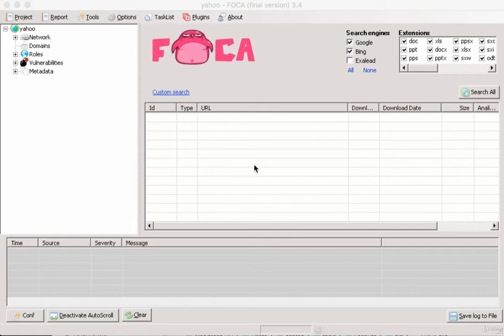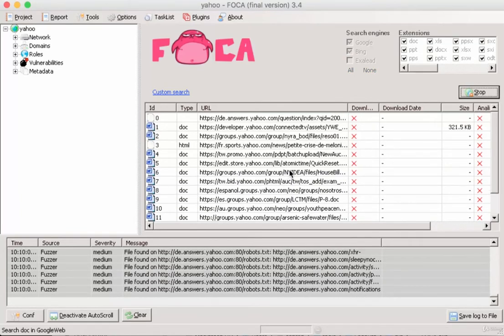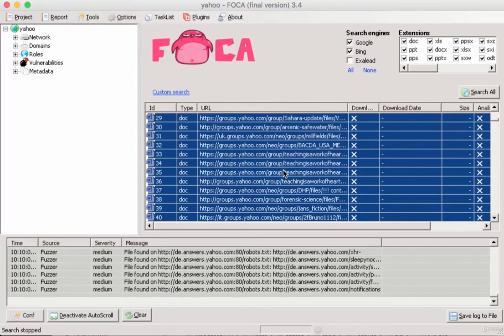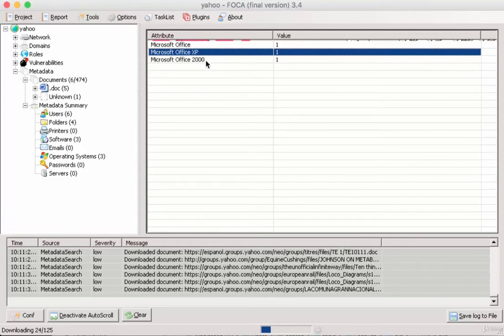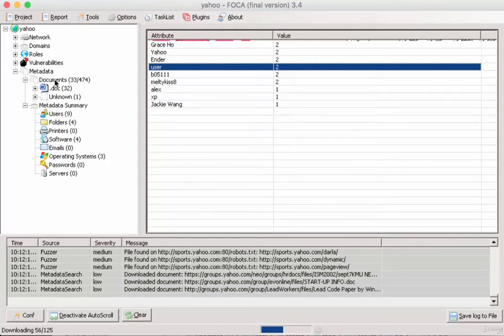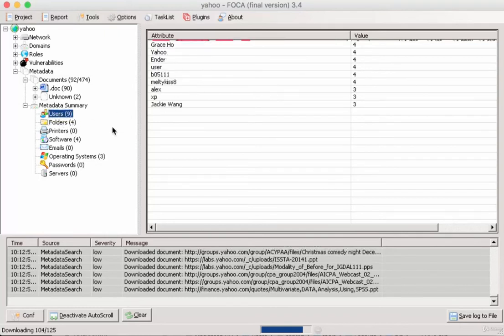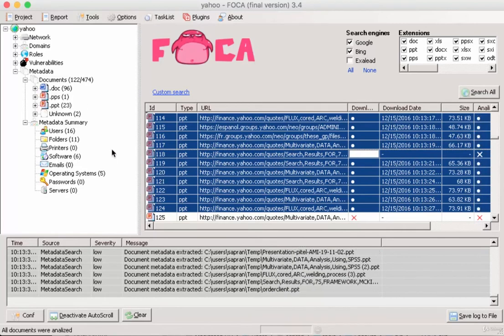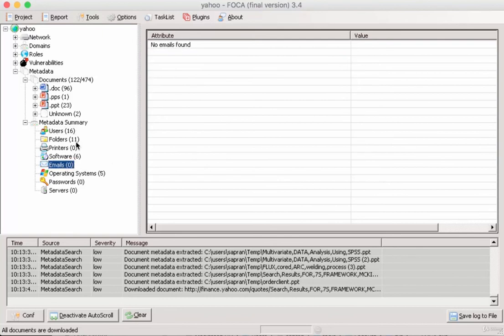14. DEMO - FOCA to examine metadata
Ethical hacking and ethical hacker are terms used to describe hacking performed by a company or individual to help identify potential threats on a computer or network. An ethical hacker attempts to bypass system security and search for any weak points that could be exploited by malicious hackers